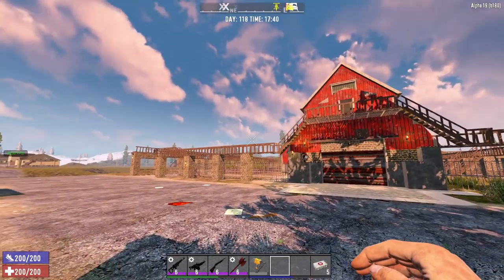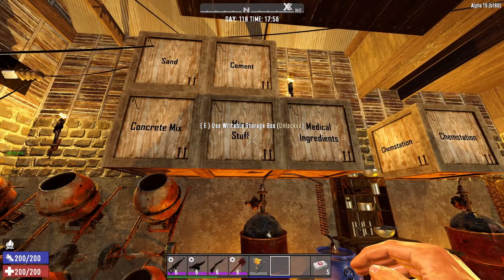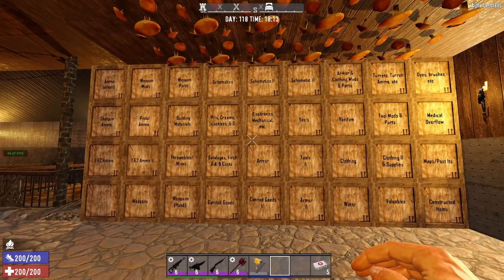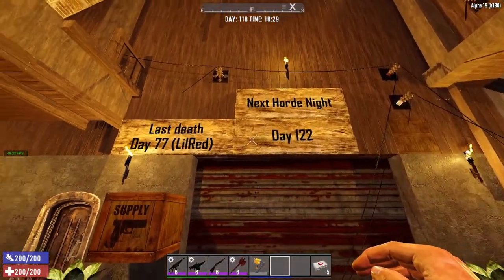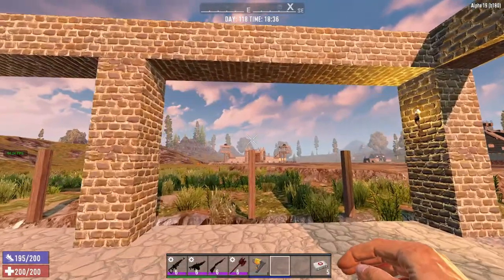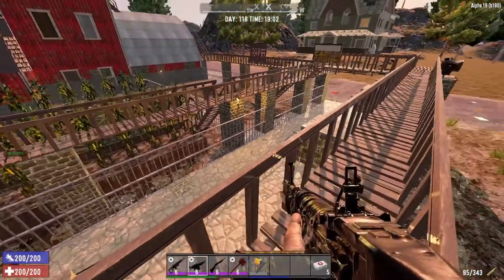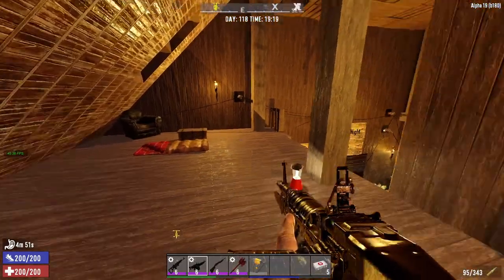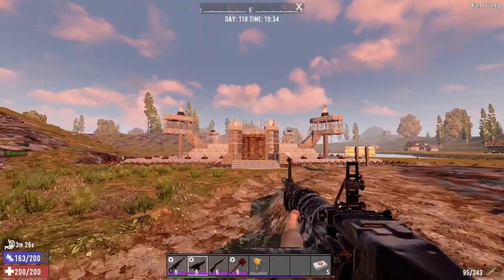Home Base Tour, 7 Days to Die, (home base, not horde base...big diff..)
We're simple folk. We live in a barn, and we kill from a Fort.

This fort...

MORE 7D2D VIDEOS!

Twitch.tv/EightBitVic